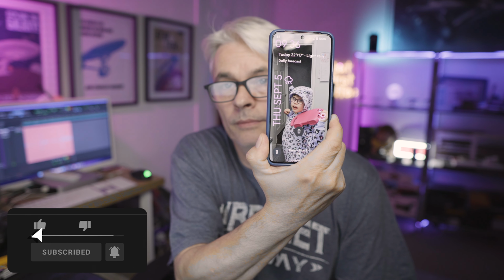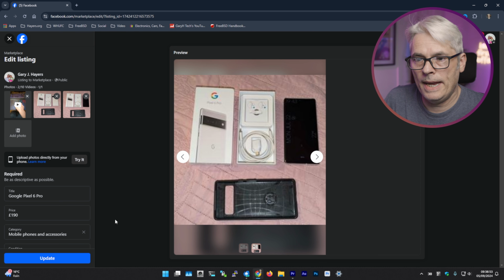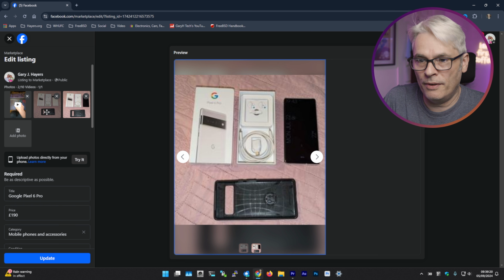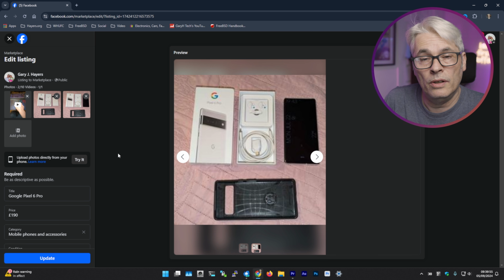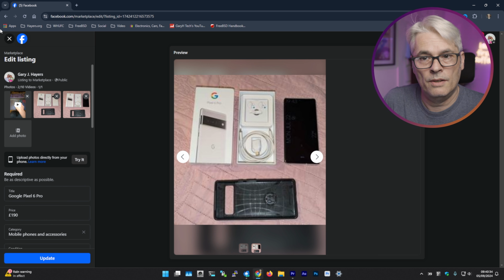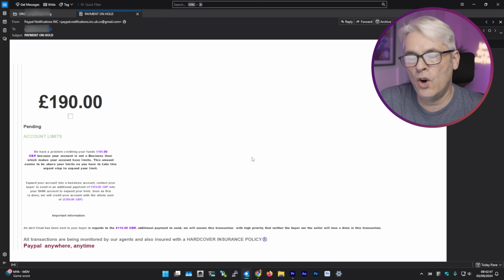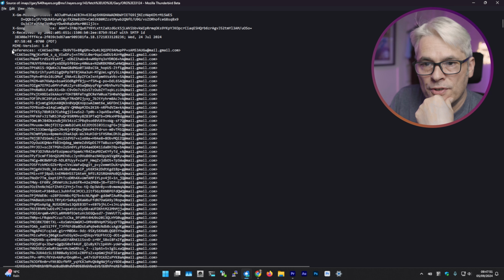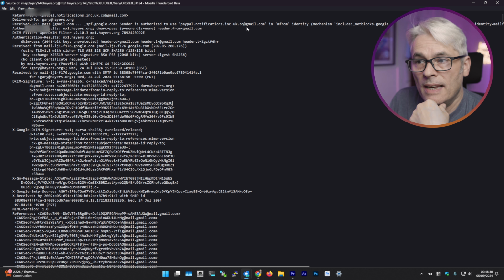Don't Get SCAMMED Like We Nearly Did!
Trying to sell my old Pixel phone and I nearly loose my money!

FOSS
FreeBSD Handbook
FreeBSD Networking
FreeBSD PKG
FreeBSD ports tree
Scammers